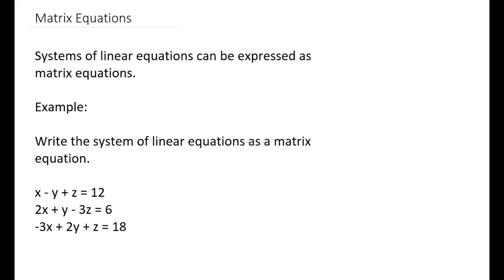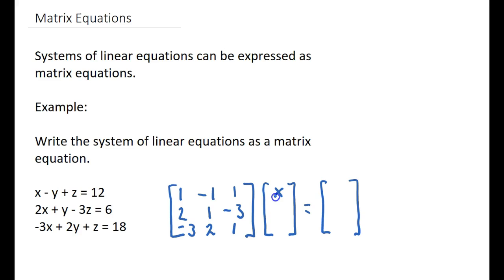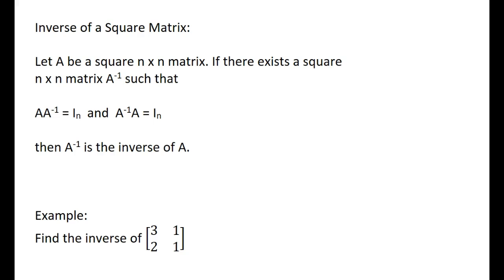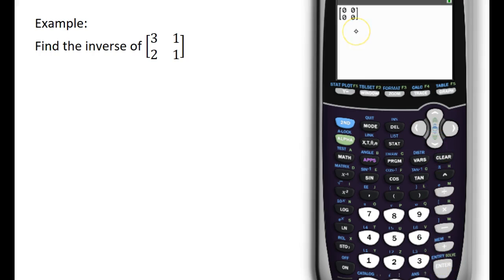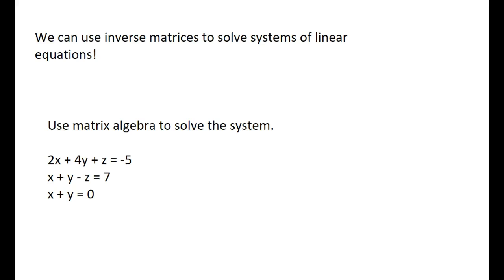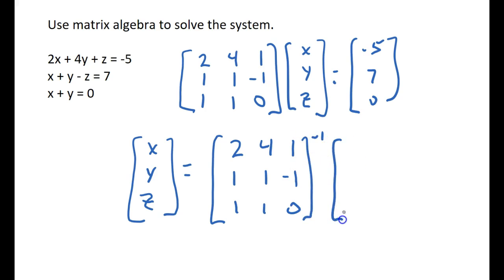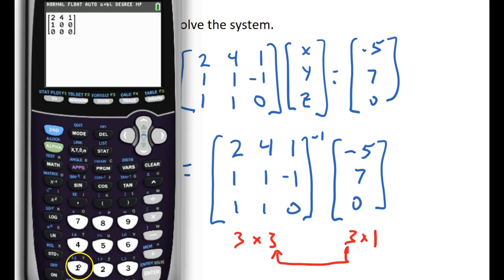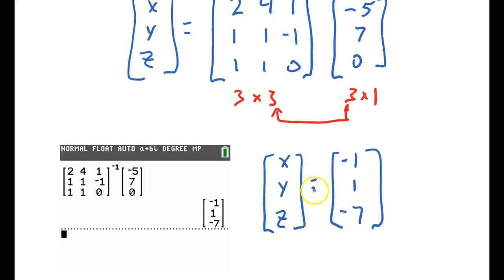Matrix Equations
How to use inverse matrices to solve systems of linear equations.